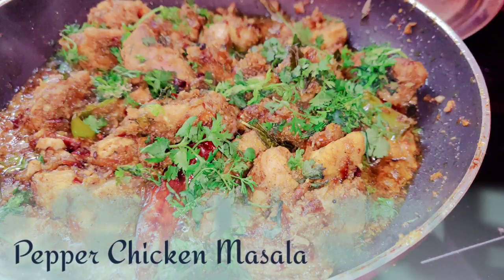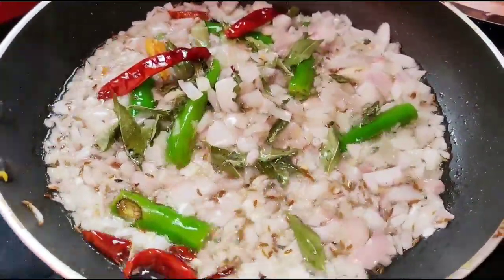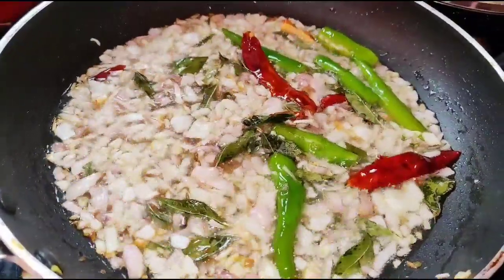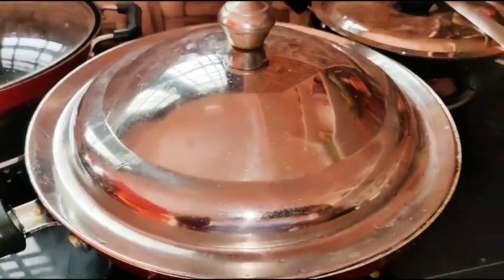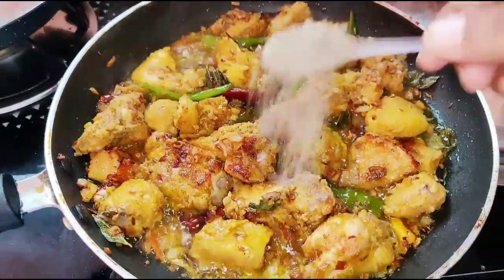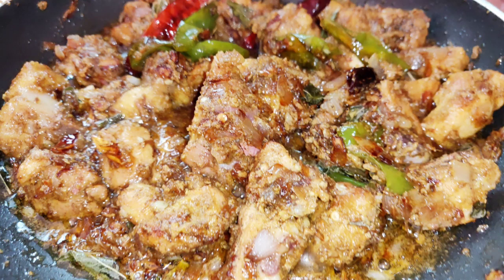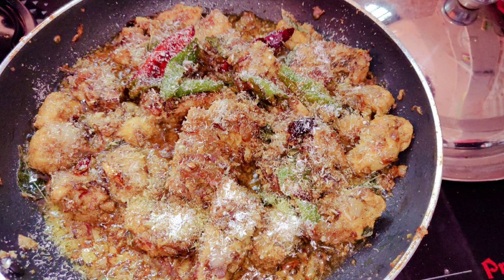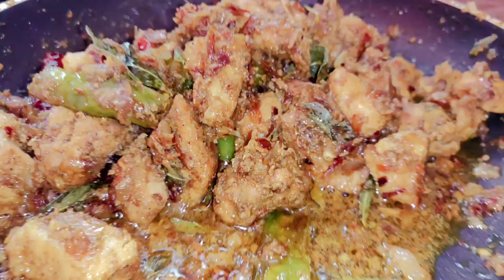Pepper Chicken Fry masala / Pepper Chicken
Pepper Chicken Fry masala / Pepper 🐔